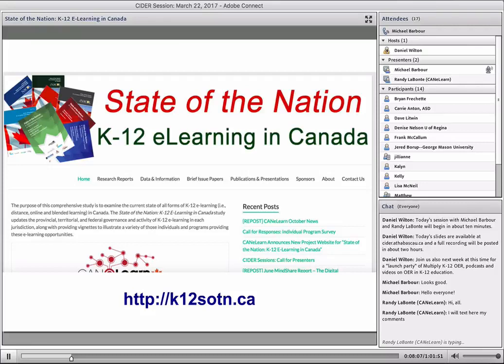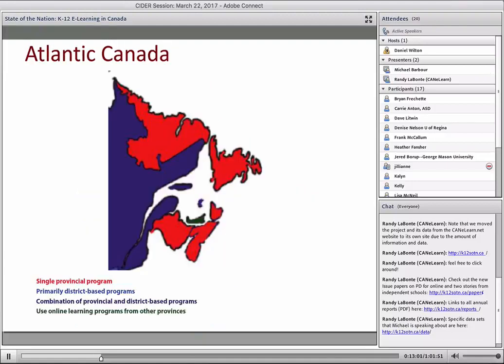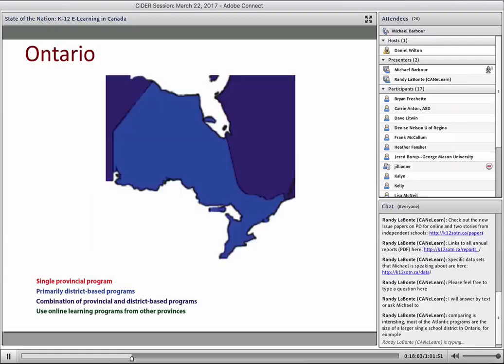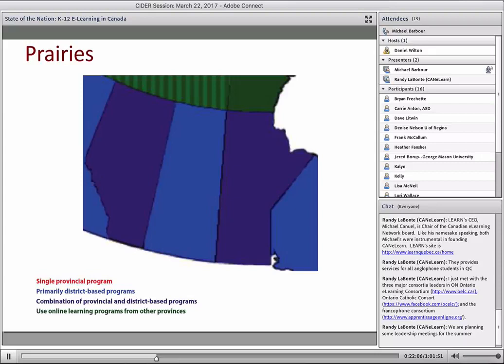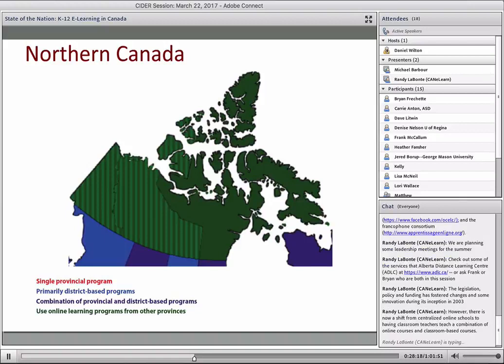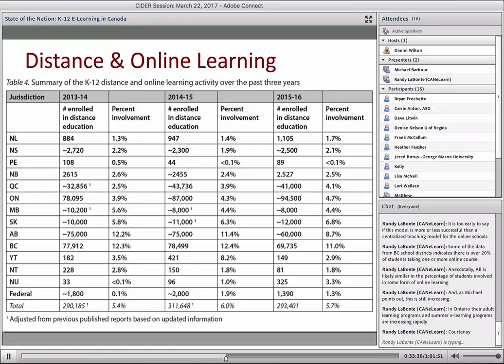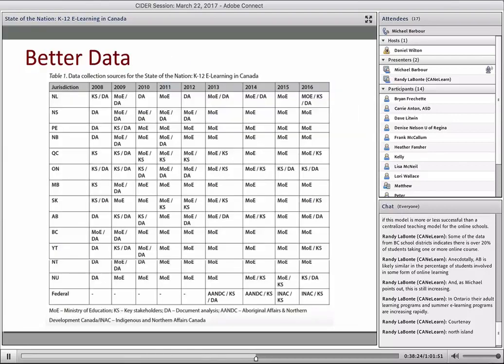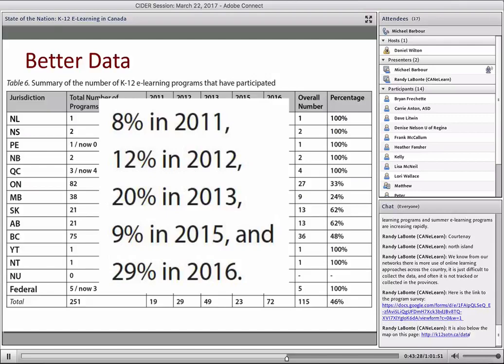CIDER Session - State of the Nation: K-12 E-Learning in Canada (March 22, 2017)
The State of the Nation: K-12 E-Learning in Canada report continues to be Canada's unique benchmark for the expanding use of technology-supported blended and online learning in Canada. This ninth edition of the annual report continues the strong tradition of incisive analysis of the state of K–12 online and blended education in Canada. Canada continues to have one of the highest per capita student enrolment in online courses and programs of any jurisdiction in the world and was one of the first countries to use the Internet to deliver distance learning courses to students. In many ways Canada provides an interesting exemplar for the rest of the world, due in part to its division into 13 provinces and territories of widely varying population and geography, leading to a wealth of relevant comparisons with other countries/regions of similar population. Canada is also a part of the Commonwealth of Nations, leading naturally to comparisons with other English-speaking countries, but also with Quebec being linked to la Francophonie, leading to relevant role models for two major linguistic regions. And finally, Canada, through its offerings to indigenous communities, provides a role model for other countries for the provision of education to indigenes and minority populations.

All annual reports and associated papers have been published on a new project website, a shift from publication on the Canadian eLearning Network's website due to the extensive volume of the collection.